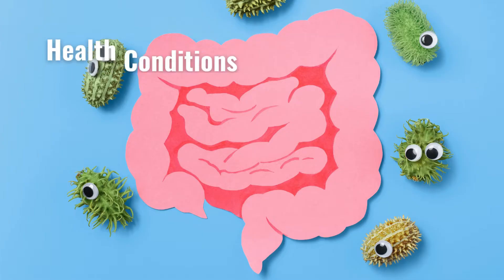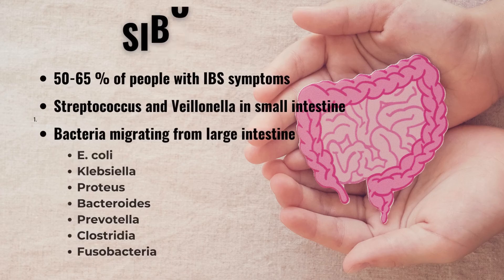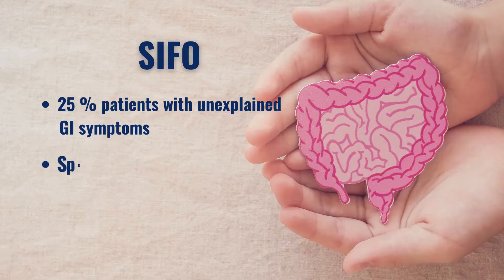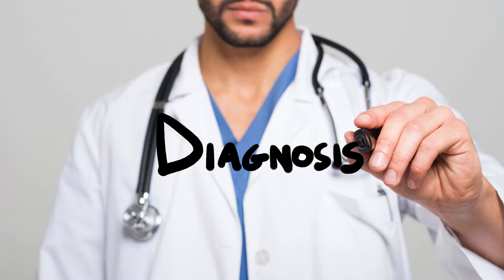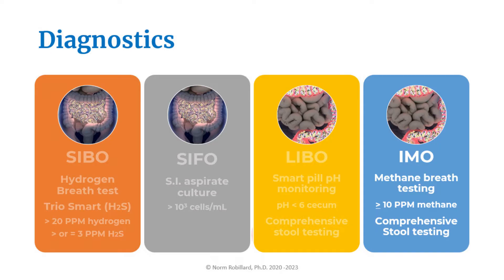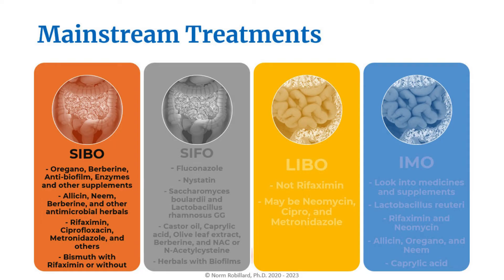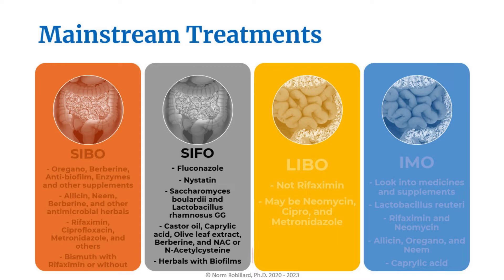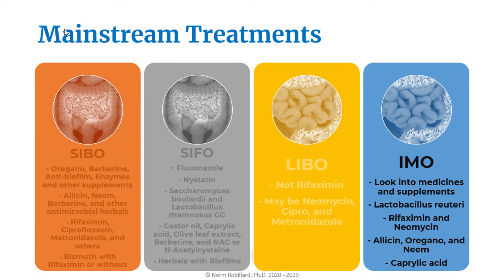How To Fix Gut Dysbiosis, SIBO, SIFO, LIBO & IMO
This approach focuses on addressing gut dysbiosis, including SIBO, SIFO, LIBO, IMO, and dysbiotic strain imbalances:
1. What is gut dysbiosis?
2. Health conditions linked to gut dysbiosis and symptoms
3. Types of dysbiosis and prevalence
4. Diagnoses
5. Treatment: One thing in common for all types of dysbiosis and solutions
6. Mainstream treatments
7. Recommended strategies for addressing all types of dysbiosis and why
8. Diet
9. Gut friendly behaviors
10. Root cause analysis
11. Supplementation
12. Fast Tract Diet and the science behind it